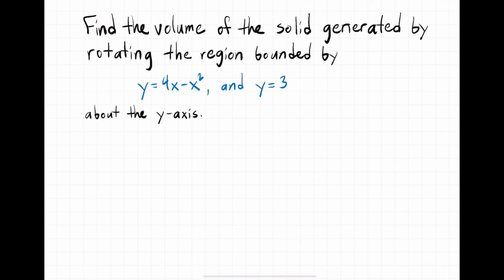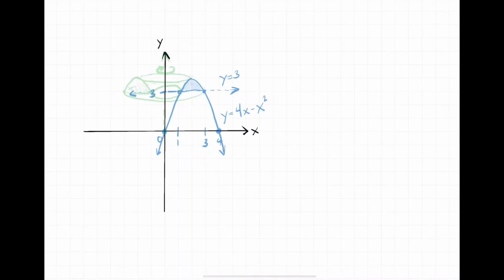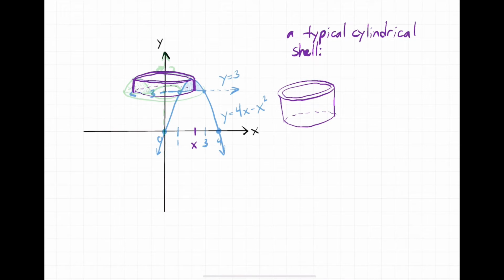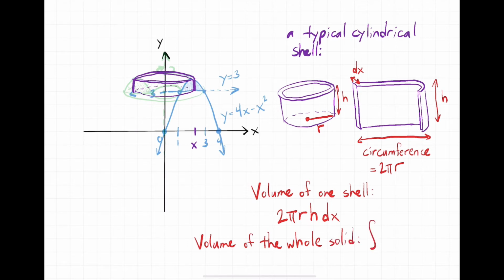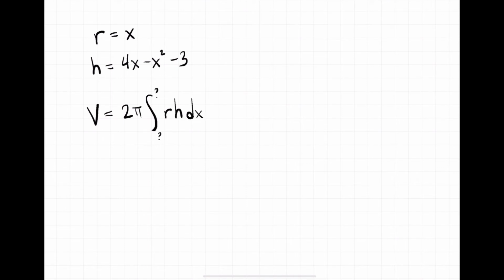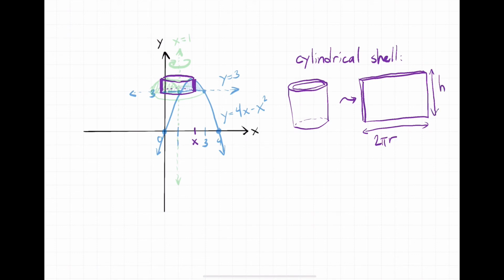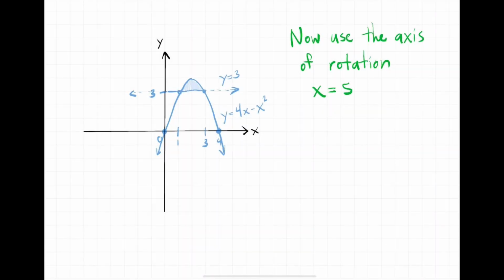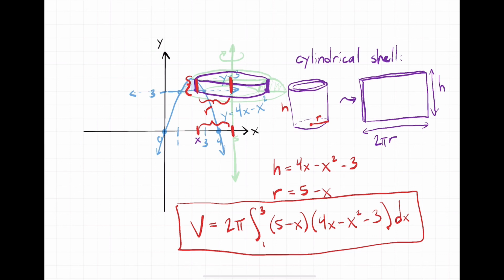Volume of a Solid of Revolution: Cylindrical Shells Method Example 1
Finding the volume of a solid of revolution by the method of cylindrical shells